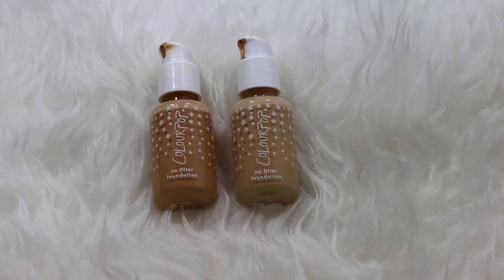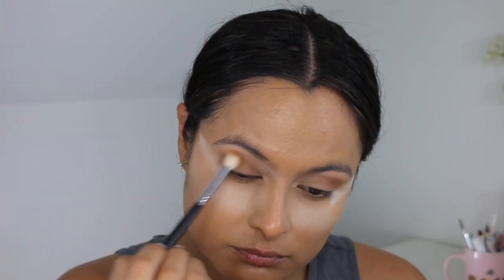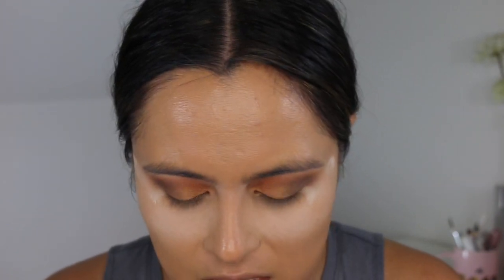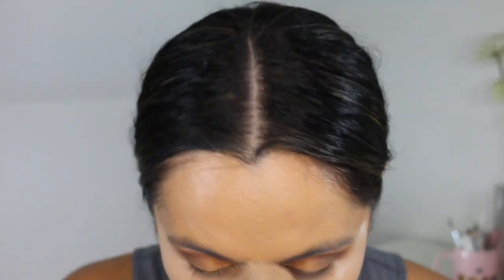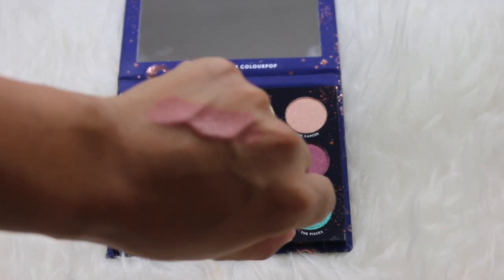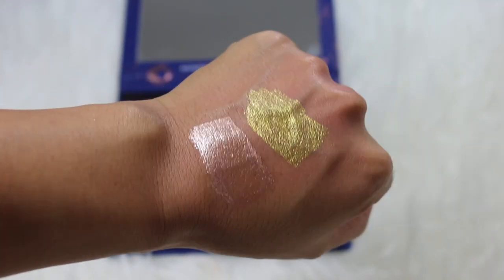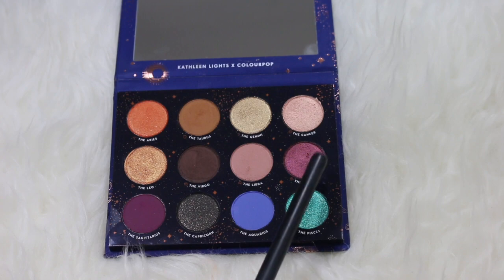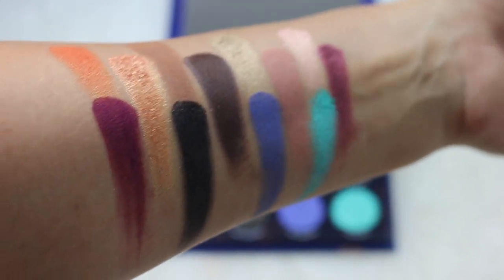COLOURPOP X KATHLEEN LIGHTS ZODIAC Collection First Impression & Swatches | Nadia Vega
In this video I play with The Zodiac Collection by ColourPop X Kathleen Lights. This is in no way a formal tutorial, I'm just playing with the collection. I also make sure to include watches of the products at the end!

PRODUCTS used:
ColourPop Loose Setting Foundation Translucent
ColourPop X Kathleen Lights The Zodiac Palette
ColourPop X MakeupShayla Perception Palette
ColourPop Yes Please! Palette
ColourPop Bronzer
ColourPop X Kathleen Lights Highlight in FIRE
ColourPop InNudeEndo Palette
ColourPop The Knockout Palette
ColourPop X Kathleen Lights What's Your Sign LUX Lipstick
ColourPop X Kathleen Lights Scorpio Moon LUX Lipstick

To be updated soon!

WHAT I'M WEARING:
Top: Old Navy
Earrings: Old Navy
Nail Polish: I Cannoli Wear OPI by OPI

** product gifted by brand / product sent complimentary by Hourglass and Influenster for review purposes